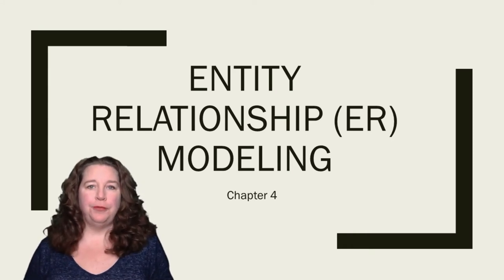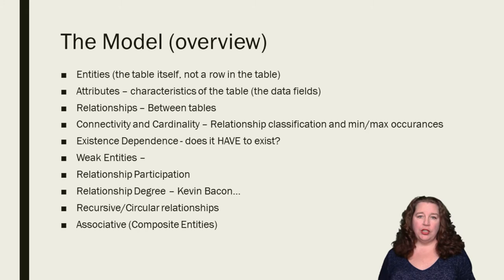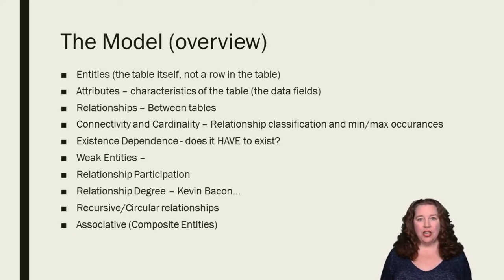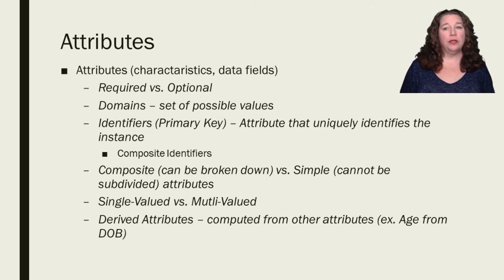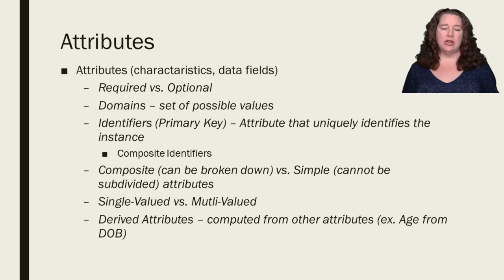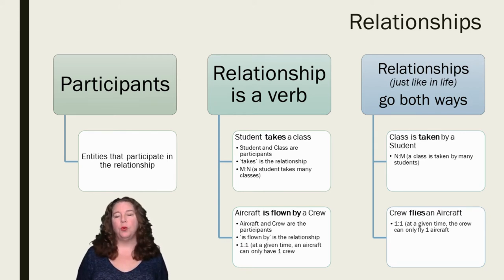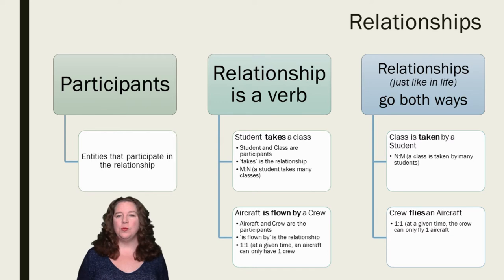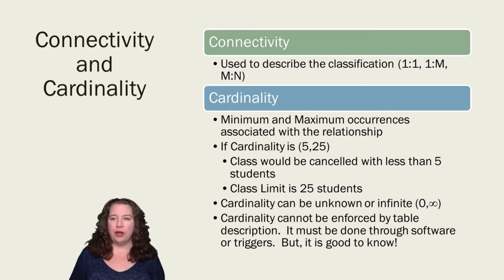CSCI 240 - Chapter 4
This chapter goes more in depth with Entity Relationship (ER) modeling (diagrams).  Understanding the different types of relationships, weak and strong relationships, degrees and associative (composite) entities (which are used to join two M:N entities).